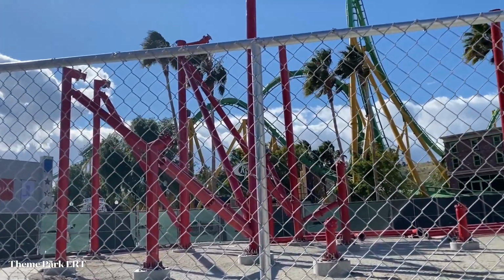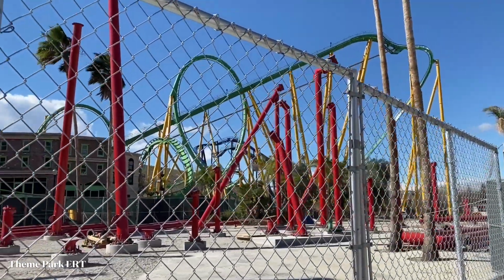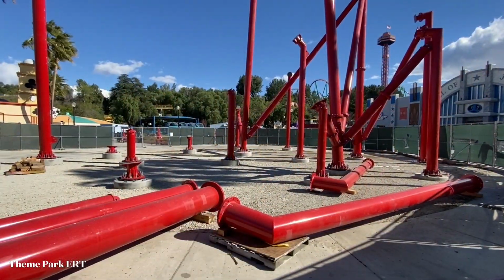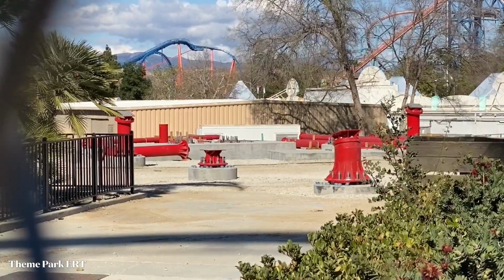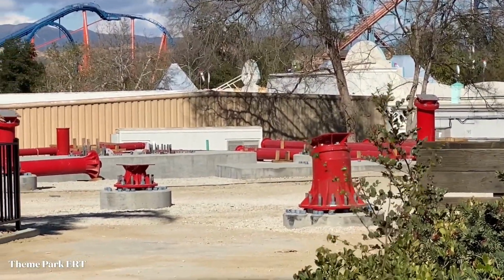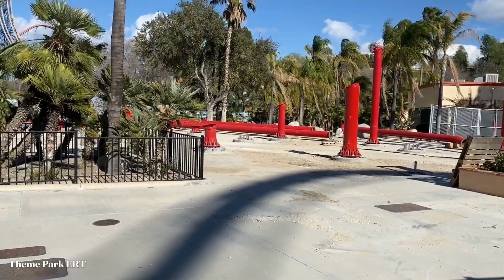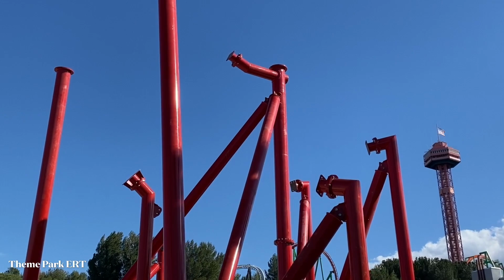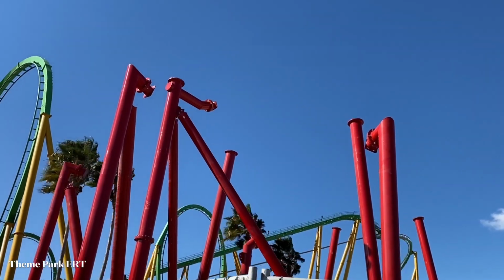SIX FLAGS MAGIC MOUNTAIN PARK CONSTRUCTION UPDATE #55 2/23/22 [BOTTOM OF DROP SUPPORTS INSTALLED]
Here is the 55th update for the New Six Flags Magic Mountain 2022 Roller Coaster and Area Project! Also included is some park updates

Bottom of drop supports installed. Just a little update on the timeline for Wonder Woman construction